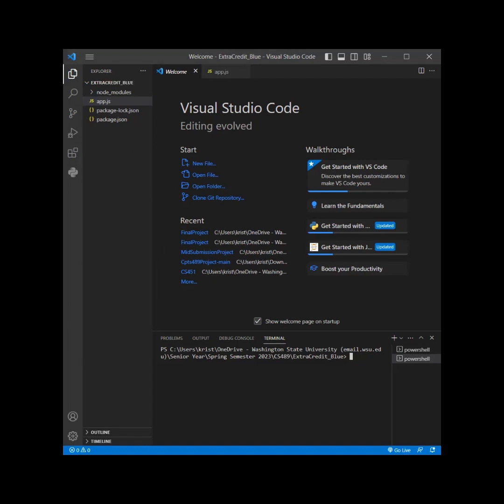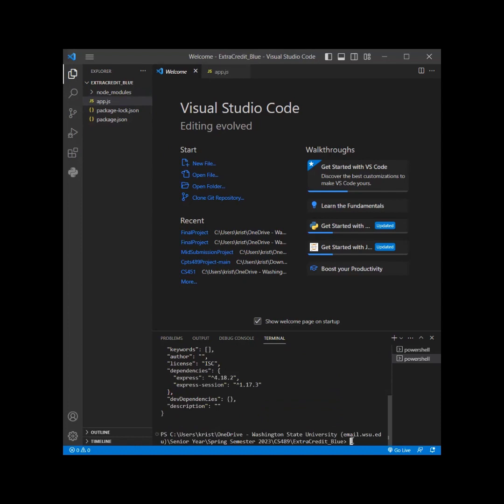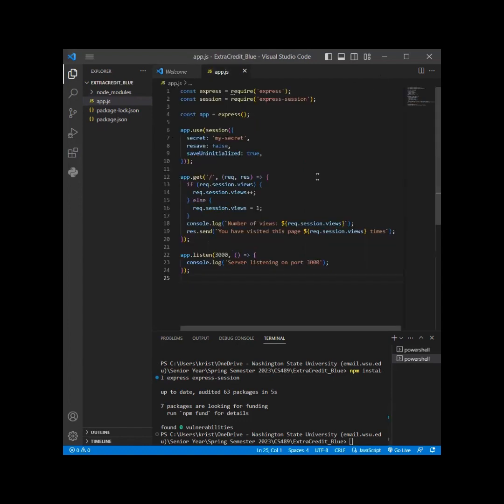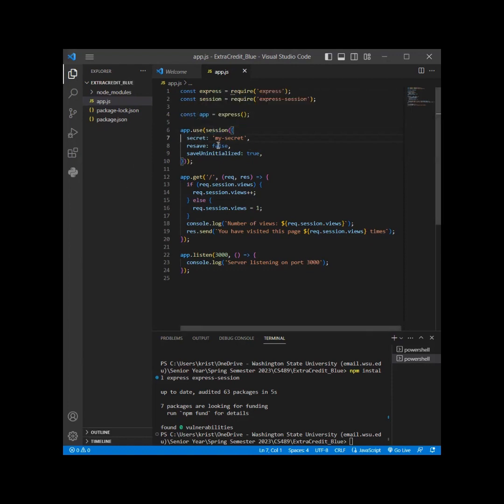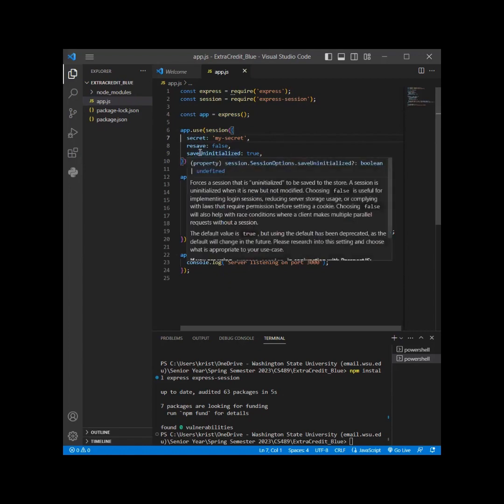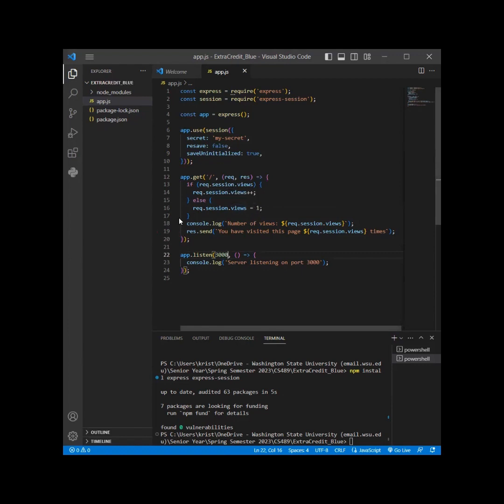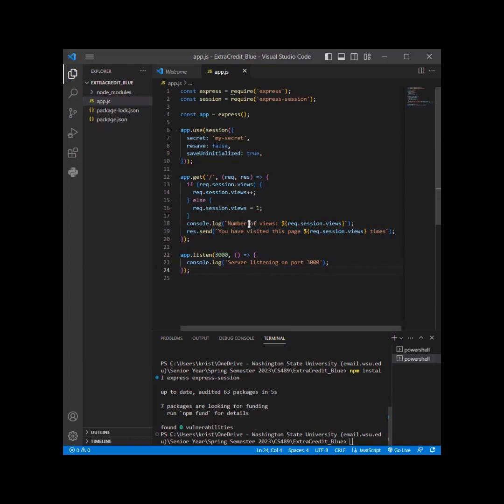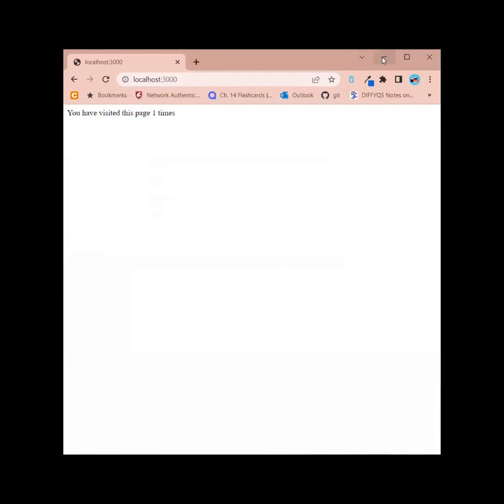CS 489 Extra Credit Kristen Leanne Blue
CS 489 Extra Credit Video